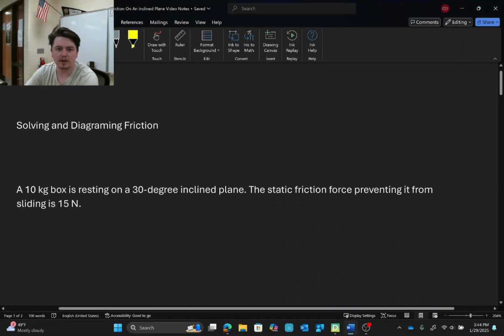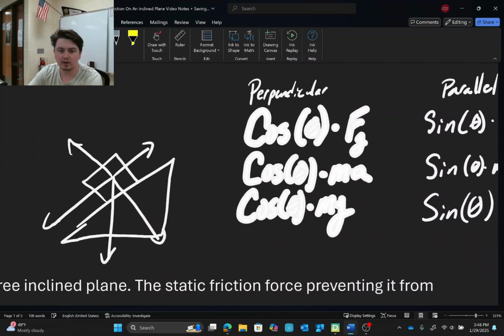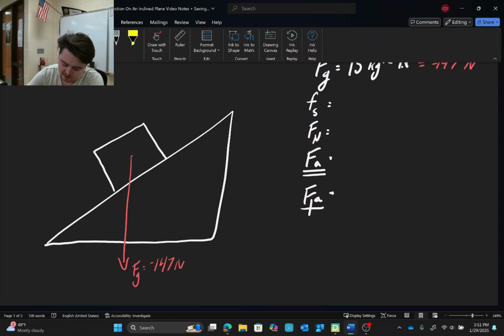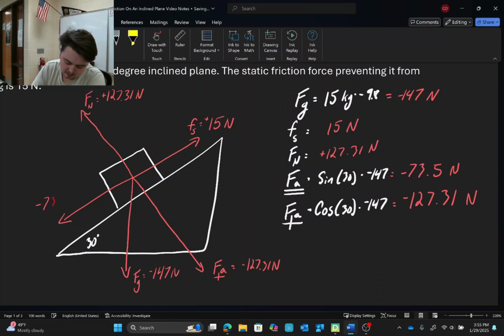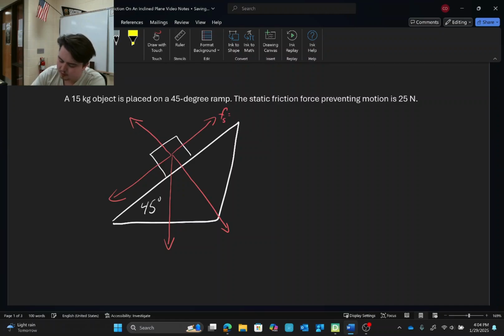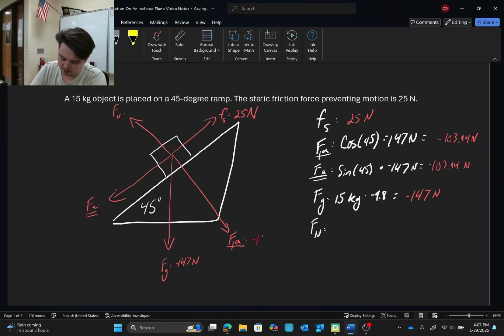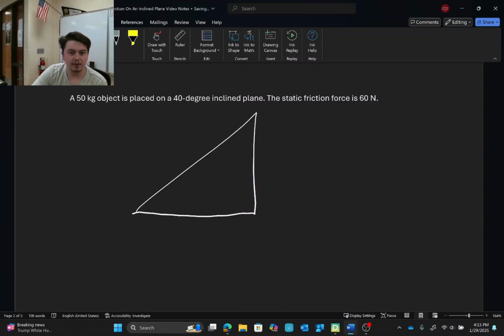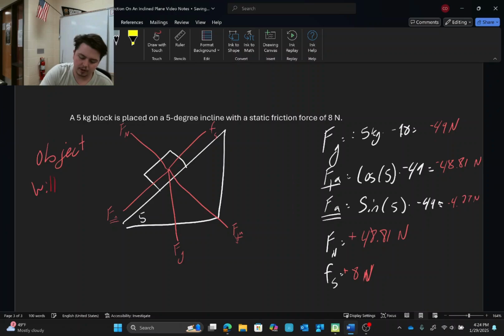Friction on an Inclined Plane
In this video, we explore the concepts of friction on an inclined plane with a focus on calculating the parallel and perpendicular forces acting on a massed object. We'll break down the components of gravitational force, helping you understand how to determine the Normal force and the frictional forces that resist motion.

By the end of this video, you'll be able to:

Identify and calculate parallel and perpendicular forces on an incline
Determine the Normal force for any given angle

Perfect for high school and college physics students, this video serves as a concise and easy-to-follow guide for mastering the basics of friction on an inclined plane. Whether you're studying for an exam or just curious about the physics of everyday phenomena, these notes will help reinforce your understanding and problem-solving skills